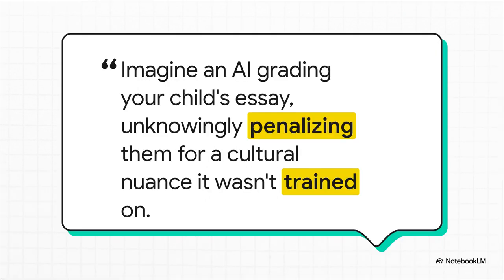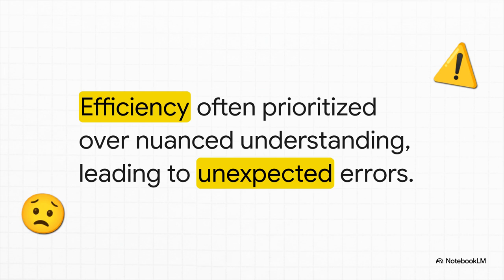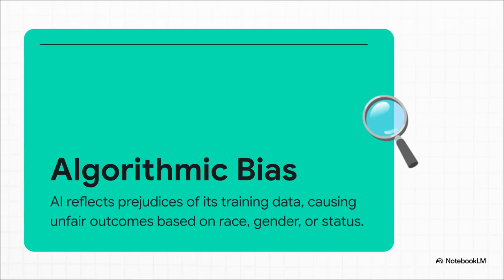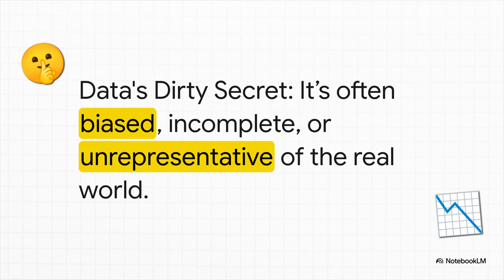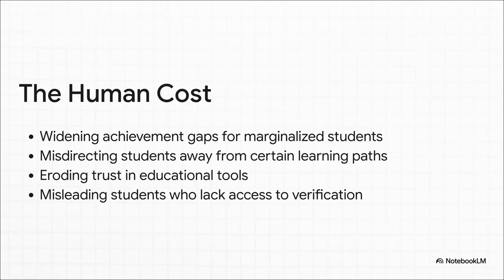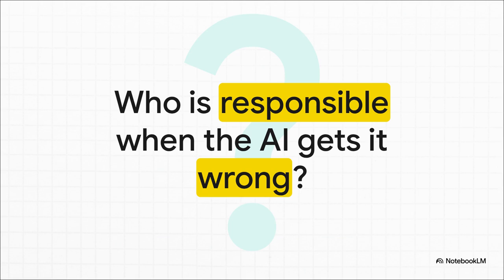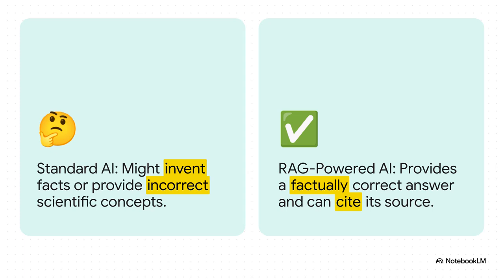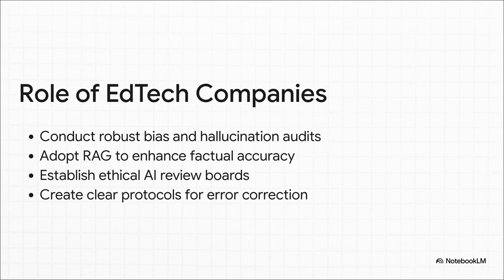AI in the Classroom The Invisible Curriculum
"The Invisible Curriculum: How AI Shapes Learning," explores the integration of artificial intelligence (AI) into educational technology (EdTech) and its potential pitfalls. It examines how AI, despite its promise for personalized learning, can introduce algorithmic bias and hallucinations, leading to unfair assessments or the generation of incorrect information. The source highlights the disproportionate impact these issues have on vulnerable learners, potentially widening existing educational inequalities and causing psychological distress. Ultimately, it advocates for greater accountability and ethical considerations in EdTech development, emphasizing the need for transparency, clear guidelines, and the adoption of principles like Retrieval-Augmented Generation (RAG) to ensure AI tools are reliable and equitable for all students.